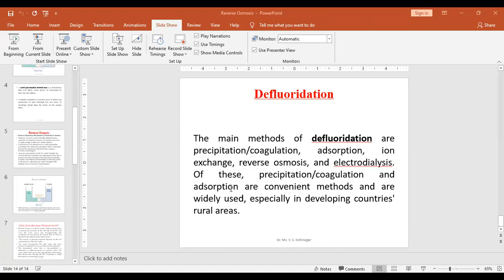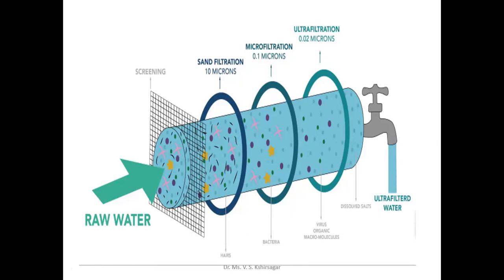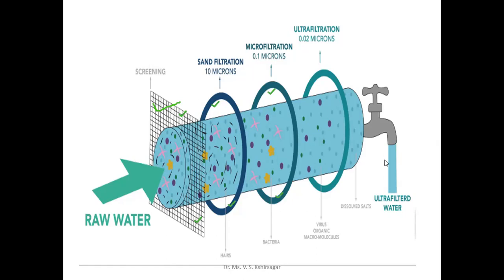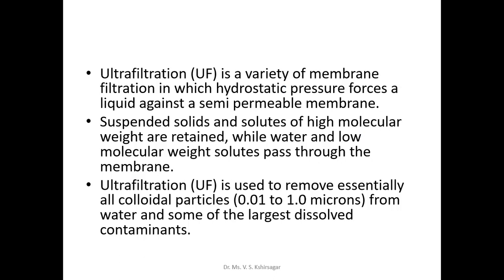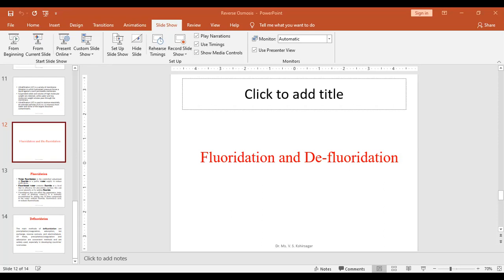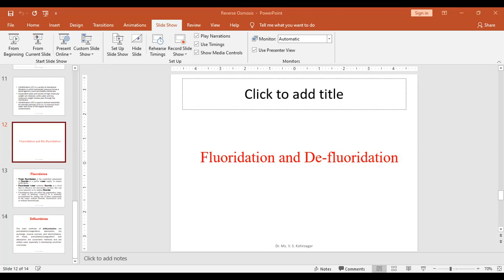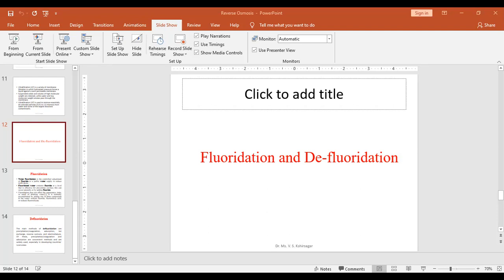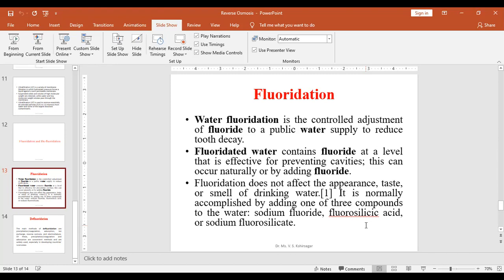Fluoridation and Defluoridation